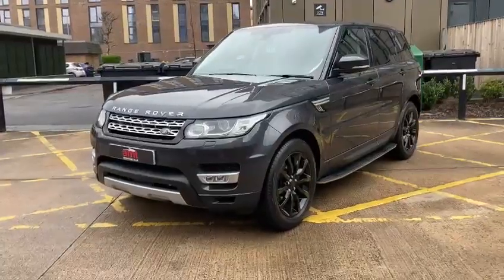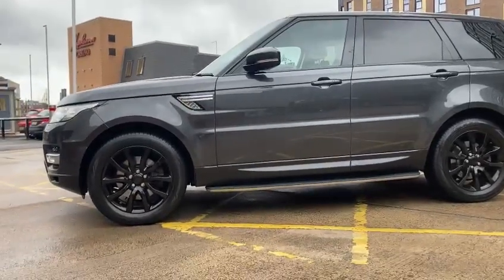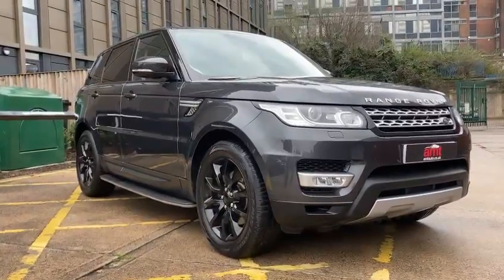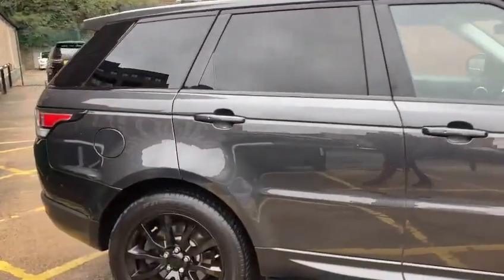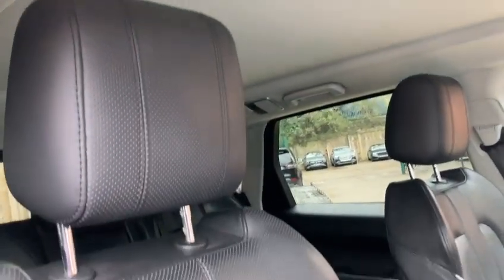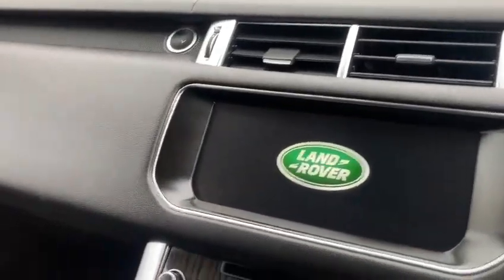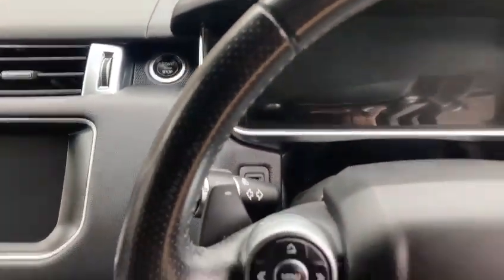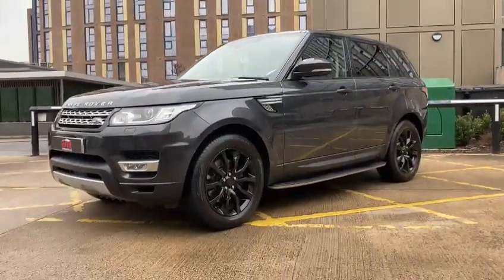Range Rover Sport HSE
Range Rover Sport SD4 HSE in Carpathian Grey metallic paintwork, complimented perfectly with the Ebony Leather interior.
Having covered just 63,206 miles, this vehicle comes with FULL LAND ROVER SERVICE HISTORY and has £2,165 of factory fitted options.

Service History:

30/10/2017 – 9 miles – pre delivery inspection.
15/02/2019 – 20,526 miles – land rover.
04/08/2020 – 41,502 miles – land rover.
19/01/2022 – 51,095 miles – land rover.

Specification includes;

Alston Headlining, £1,035,
4 Zone Climate Control, £935,
60:40 Folding Rear Seats with Load Through, £105,
Premium Noble Plated Paddle Shift, £55,
Extra Large Additional Washer Bottle, £35,
Dark Grey Oak Veneer Finisher,
Fixed Side Steps,
Reversing Camera,
3 Stage Electric Memory Seats,
Heated Front Seats,
Satellite Navigation,
20” Gloss Black Alloy Wheels,